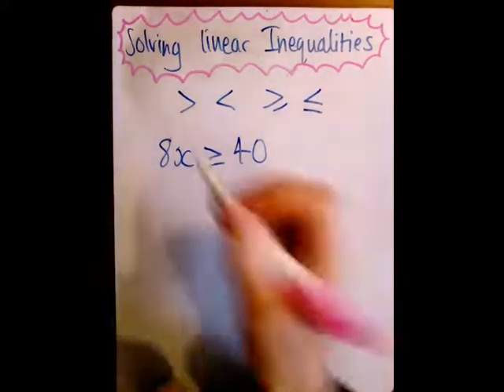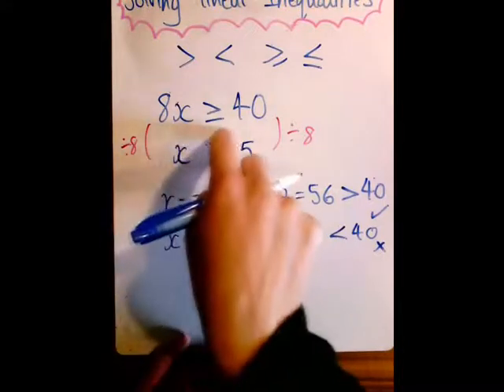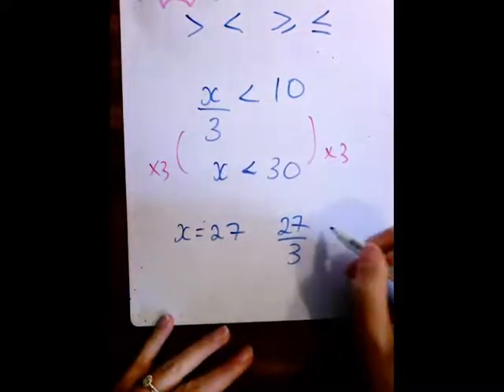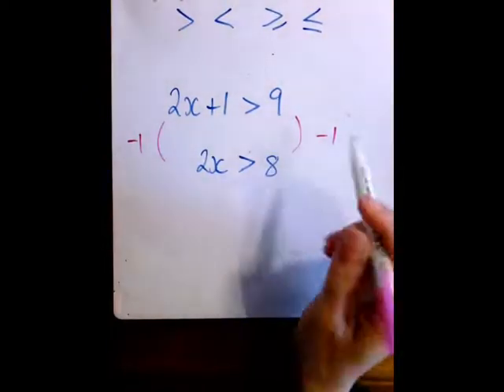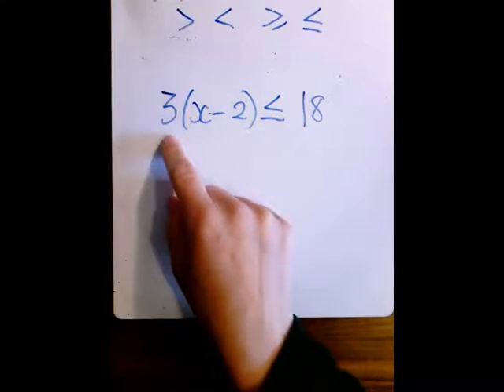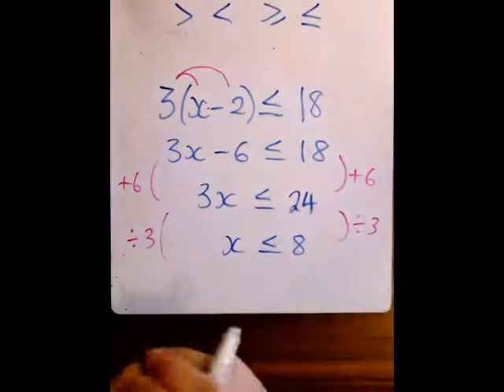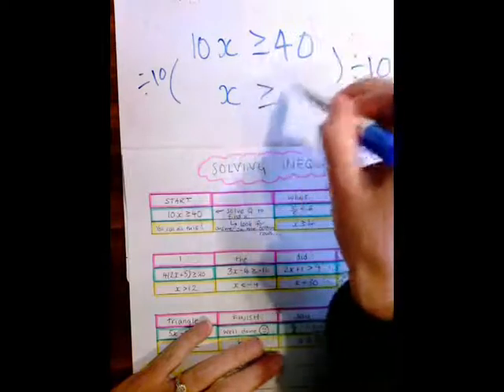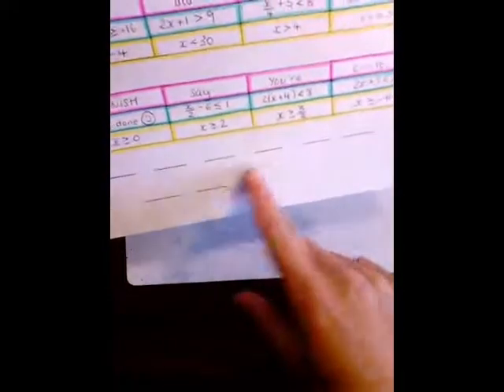Solving linear inequalities